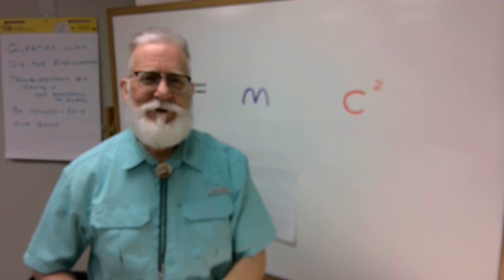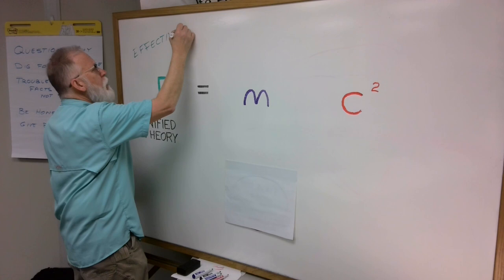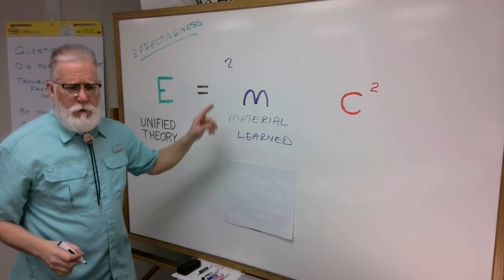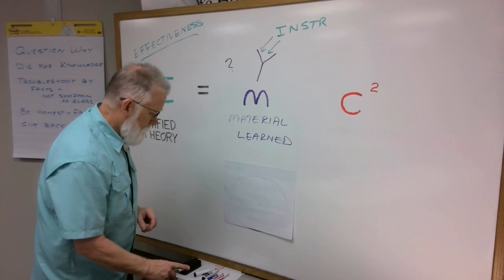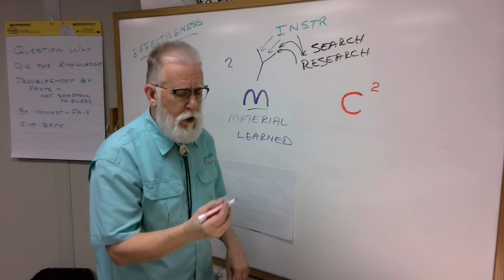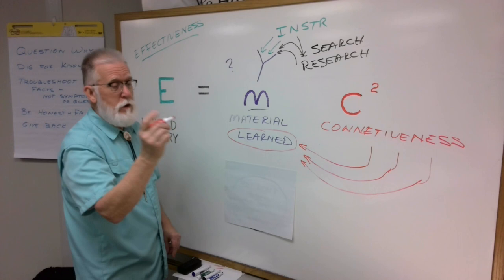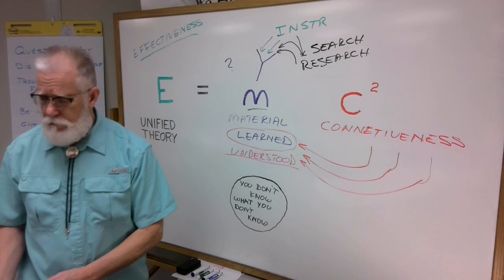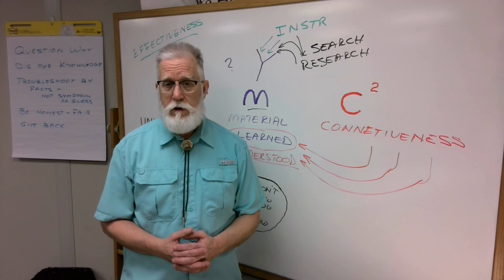Rick Blank from @fergusonenterprises -Top 25 Most Influential Instructor/Trainer nominee of 2024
With neatly 1,000 submissions, we are pleased to announce your selection of the Top 25 Most Influential Instructors/Trainers of 2024:

Dr. Chuck Allgood, Chemours
Clifton Beck, ESCO Institute
Stephane Bessette, Midea
Richard Blank, @fergusonenterprises
Ty Branaman CMHE, Love2HVAC
Chris Compton, CMHE, HVACRedu.net
Brynn Cooksey, CMS, RCT, HVAC U, LLC
Bob Cristan, Lucas Milhaupt
John Ellis, Dynamic Air Consulting
Jason Esteves, Seitron Americas Inc
Don Gillis, Chemours
Tony Gonzalez, Fieldpiece
Thom Hardy, Allied Air
Mark Heffner, Johnstone Supply, The Orion Group
Charles Hoard, Sussex Technical High School
Norman Johnson, Atlanta Technical College
Dan Kelly, Seitron Americas
Todd Kler, CMHE, HVACRedu.net
Fran McGrath, Steamfitters LU420
Kfir Mendelovitz, Riverside City College
Craig Migliaccio, AC Service Tech
Tyler Nelson, Sauermann Group
Bryan Orr, HVACR School
Henry Perez, Lenoir Community College
Luke Wrona, Cardinal Heating and Air Conditioning

We commend not only these instructors and trainers, but all those who were nominated for their outstanding contributions to the HVACR industry!

As is typical in teaching, these individuals will not be showered with riches, but their name will be proudly displayed on the back of a commemorative t-shirt. These shirts will be provided free of charge (courtesy of TruTech Tools) to all attendees of the upcoming 2024 National HVACR Education Conference, scheduled to take place from March 24 to 27, 2024, in Las Vegas, NV.
TRUTECH TOOLS-@TruTechTools